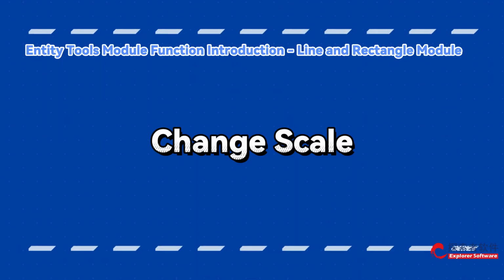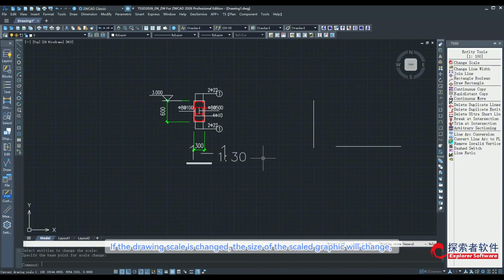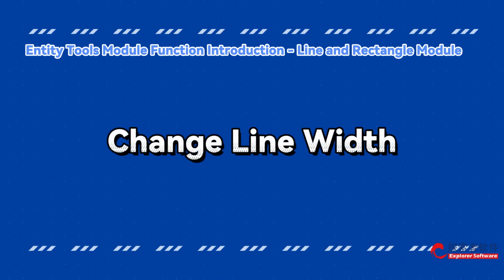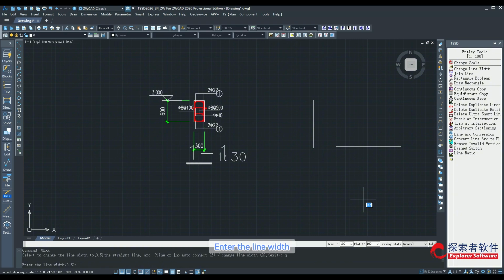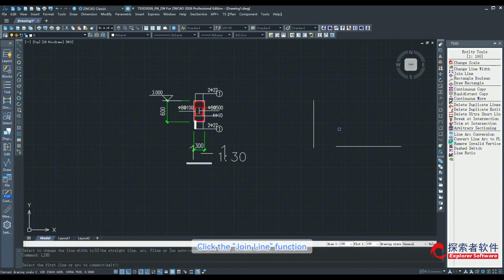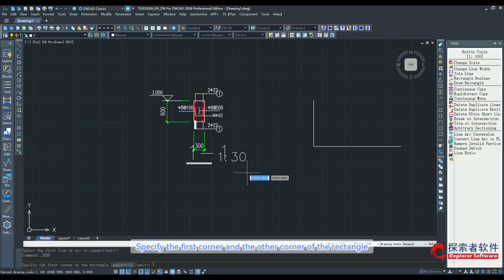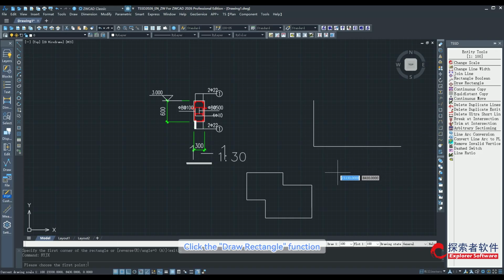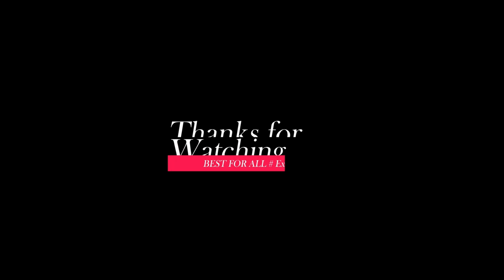TSSD Software：Fast, Batch, Automatic Edit Lines and Rectangle Tools in ZWCAD(part 42)tutorial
In this video, we will introduce something useful editing tools.